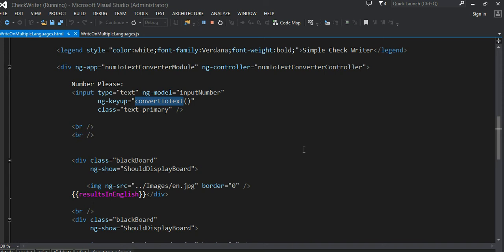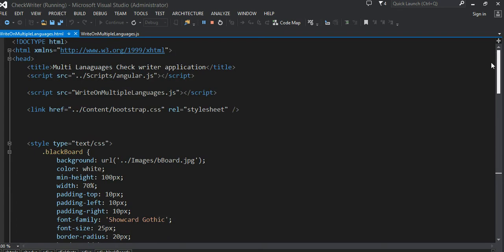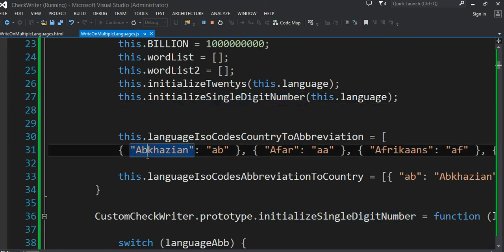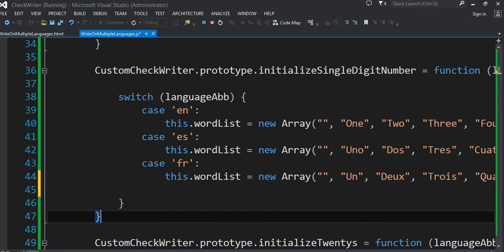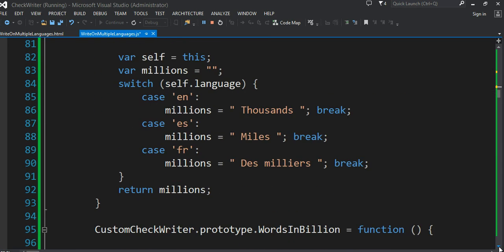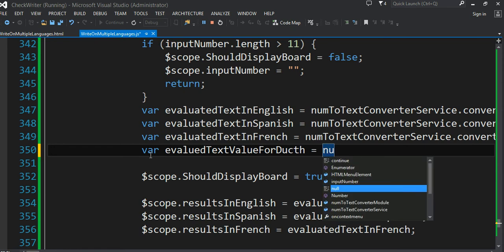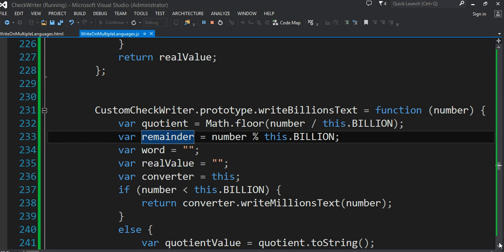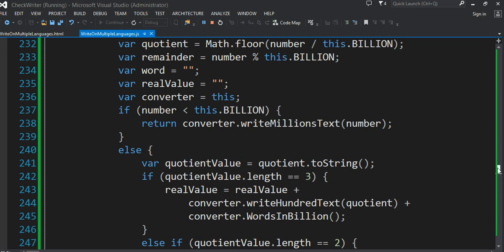Simple Check Writer App in Javascript, Html5, CSS and integration with AngularJs Part III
Hey Guys, I have added the source code into the github repository , here is the URL for it :
You can download modify and add more languages to the API if you guys want.